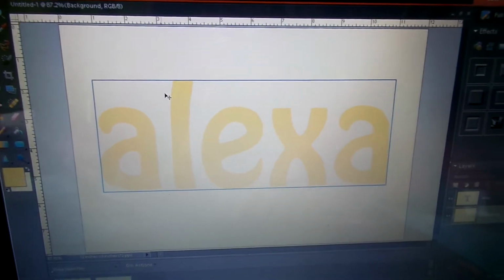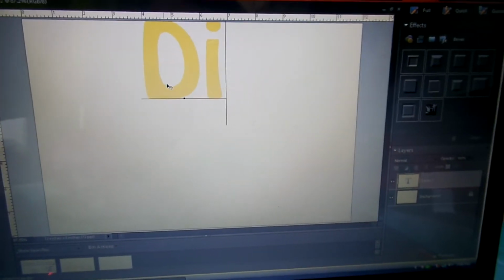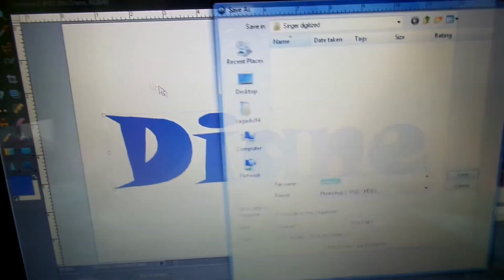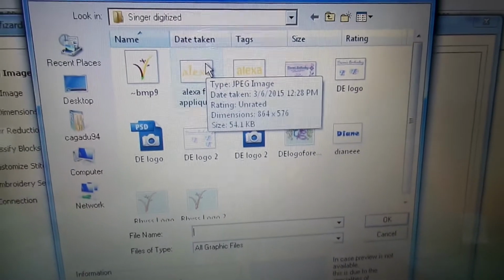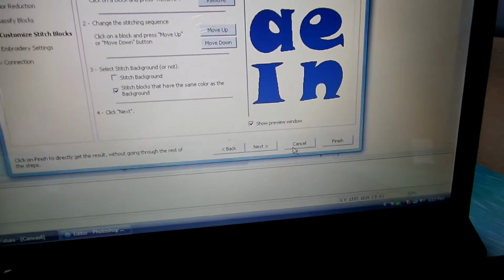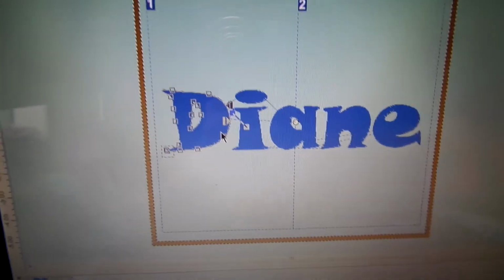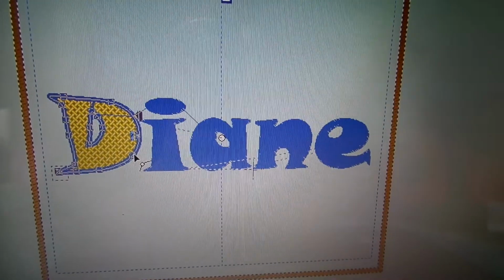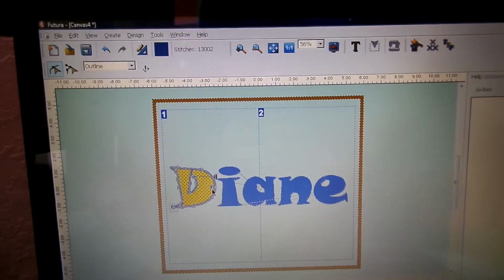How to Applique the Cheap Way - Adobe photoshop and Singer software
With my adobe photoshop 6.0,  I made and saved a design in a JPEG format and opened it with using the autopuch feature in my Singer Embroidery Software.  Watch the video and see how I made it step by step.. I hope this works well with you all and I hope you like it